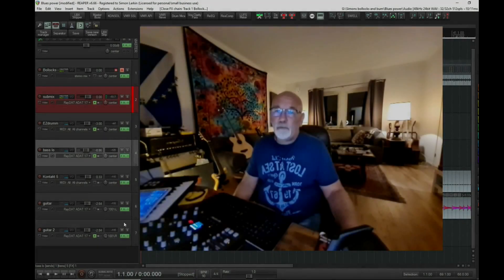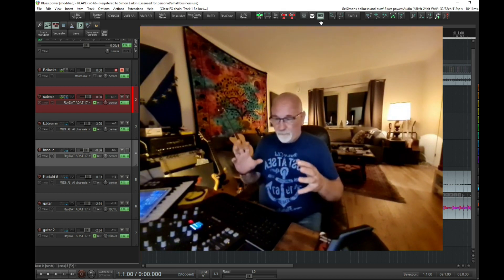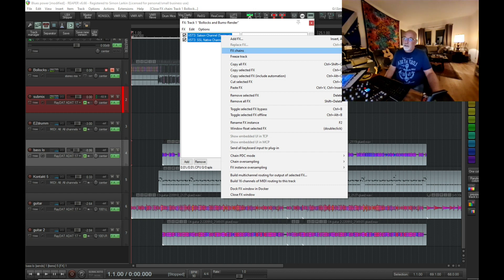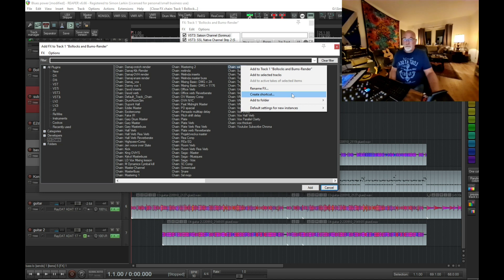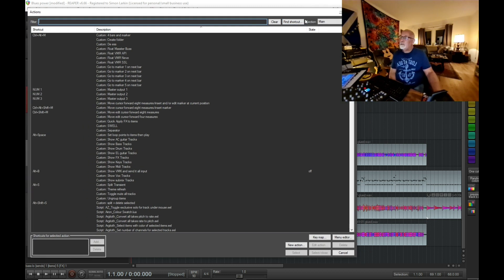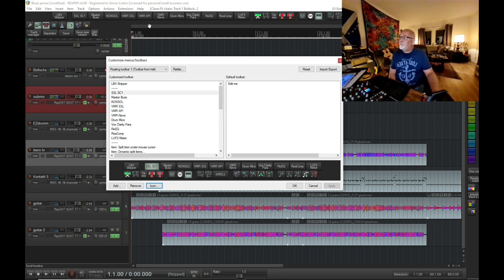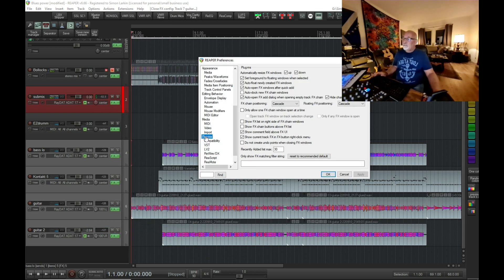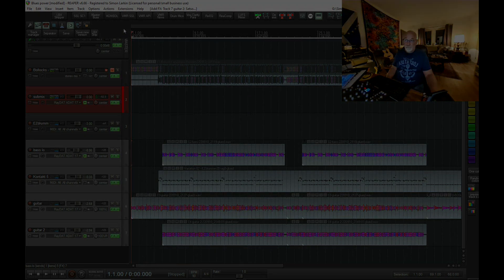Inserting FX using toolbars in Reaper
I am a sound and recording engineer from Scotland, now based in southern Sweden.
I work in a small recording studio based in a school of culture in Ystad as well
as running my own recording studio.